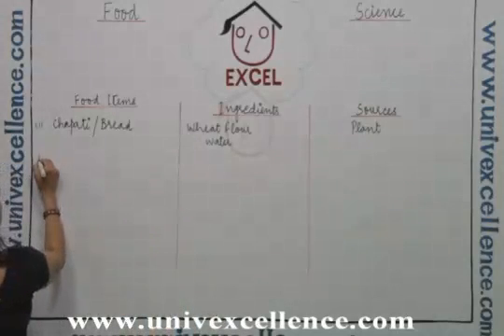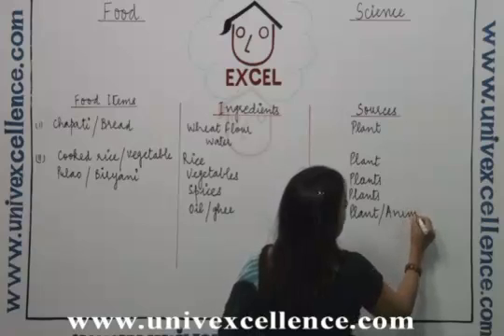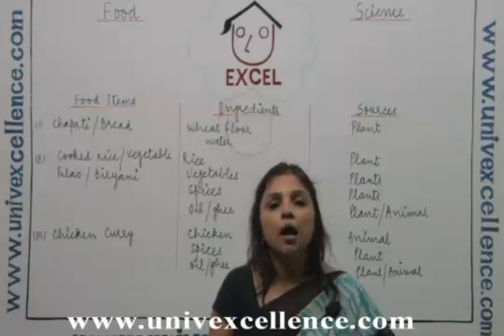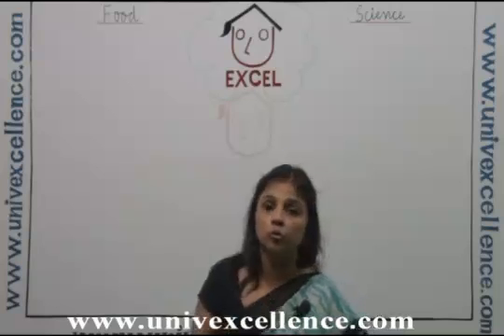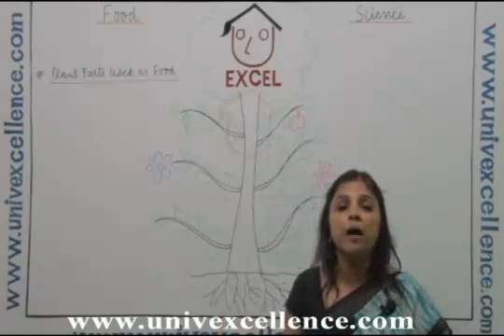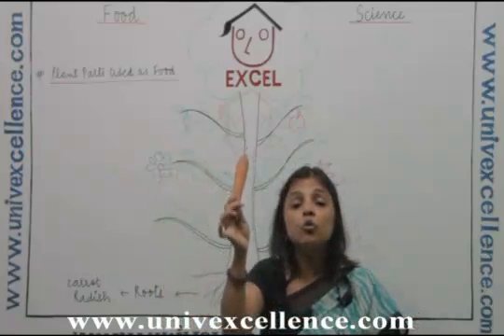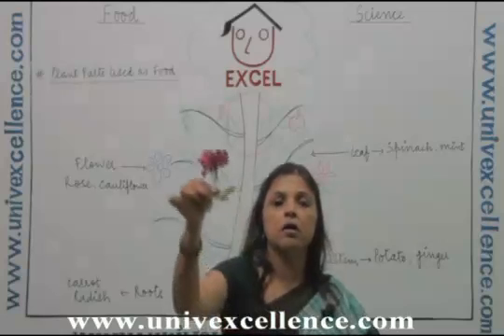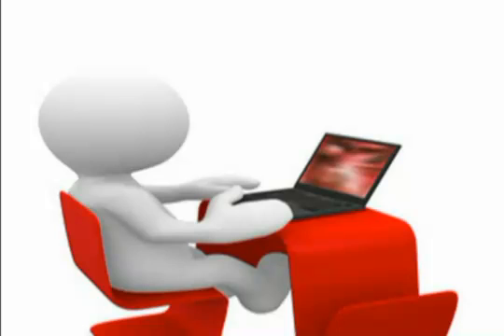Class 6 Science Food: Where Does It Come From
Bhagatsir provides Video Lectures in Apni Bhasha . This Video covers Class VI Science Food: Where Does It Come From covering Topic Sources Of Food, Developed with Images, Smart Art and Learning Techniques it offers easy remembering Avdhan Science to students.  Each Video contains learning & remembering science 'Avdhan' it makes you learn and understand easily. Bhagatsir.com provides Video Lecture and e learning content as Chapter Notes, Chapter-wise Ques Ans, Quick Learning Capsule, Avdhan Video, for Grade 6 -12, CBSE, NCERT, Rajasthan Board, Bihar Board, Haryana Board and other state boards.